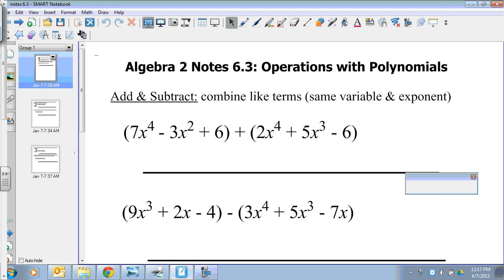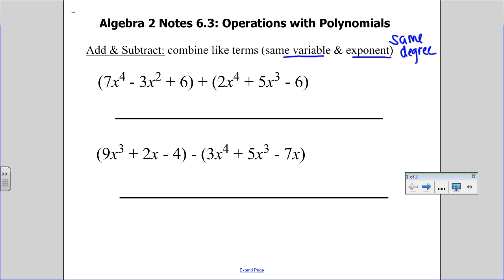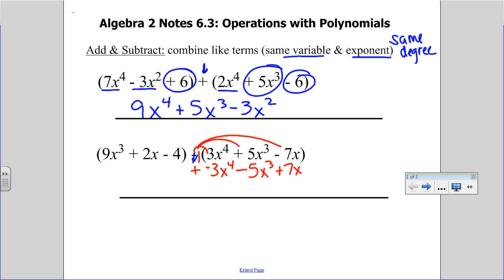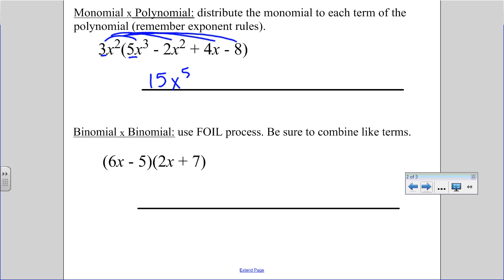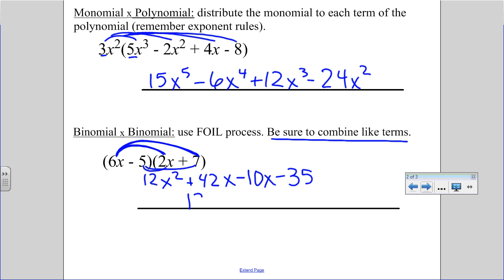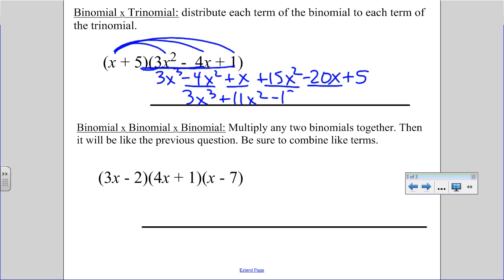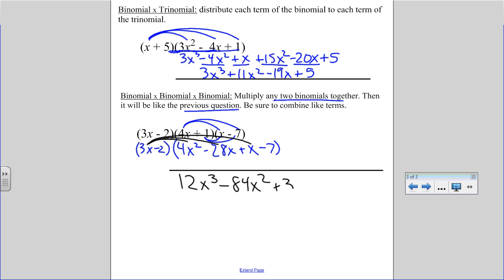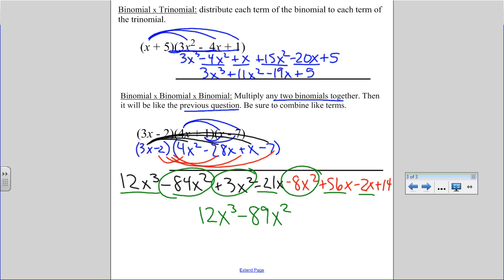alg 2A-6.3 notes